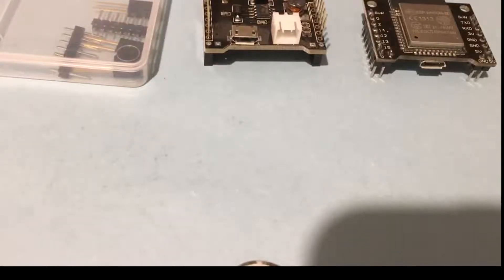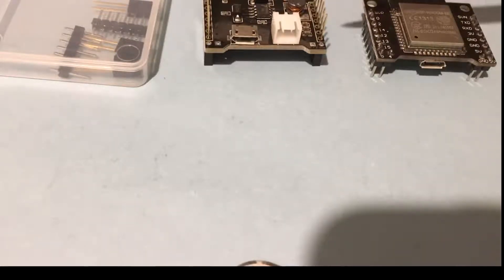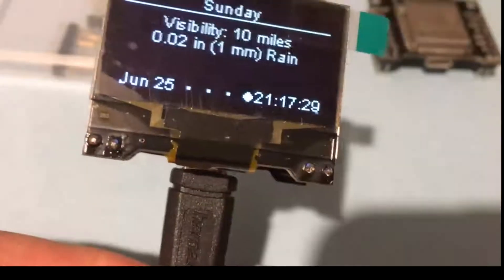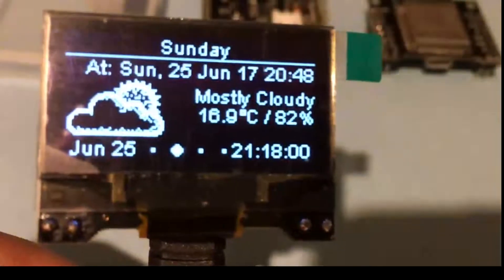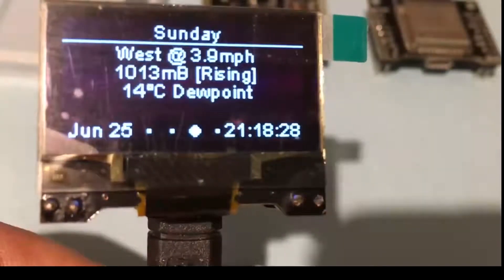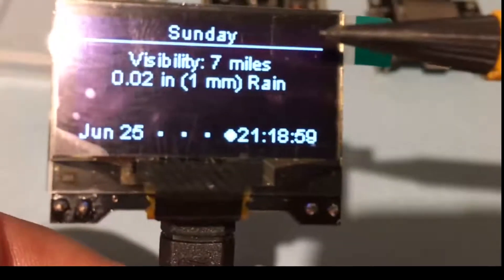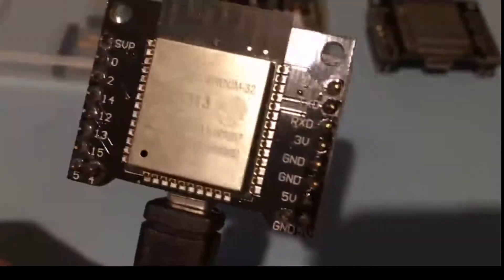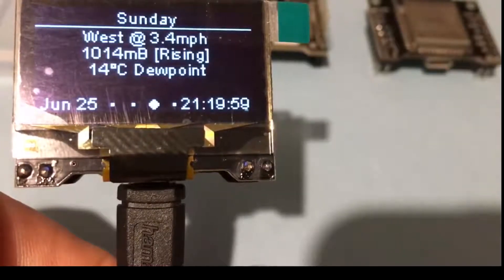Tech Note 043 - ESP32 1.3" OLED Weather Station using scrolling frames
I have ported my Weather Station code using a JSON decoder and implemented Daniel Eichhorn's excellent driver for the SH1106 display chip, which enables scrolling frames to be used. I hope the video and code examples help you to implement his library using scrolling frames whilst providing (I think) a useful set of functions for time and weather display.

ESP32 source
OLED source

NOTE: I have now added an OpenWeatherMap version to the repository.  It may not be cosmetically perfect, but very close to the original.